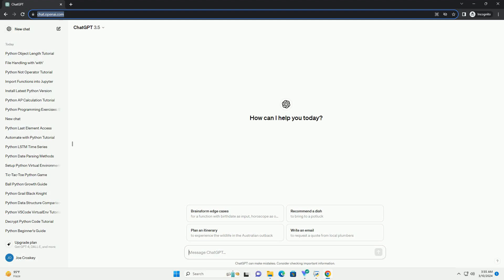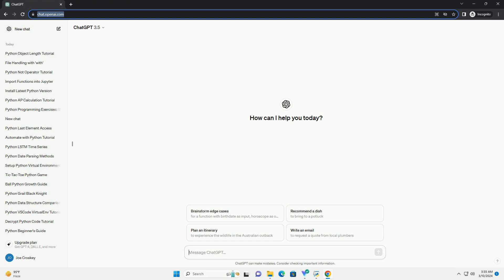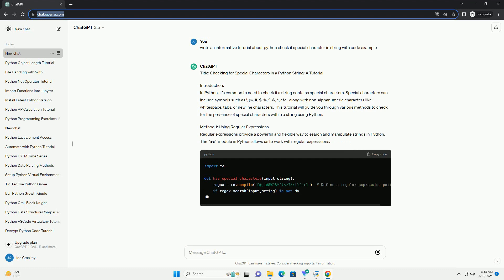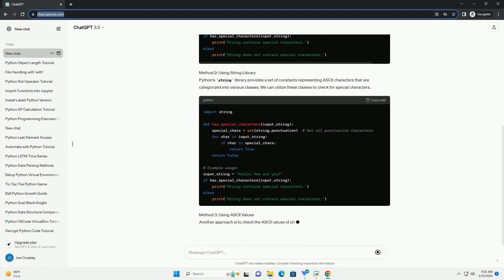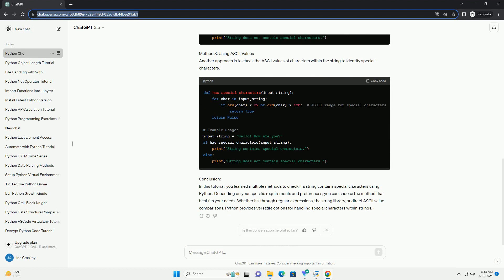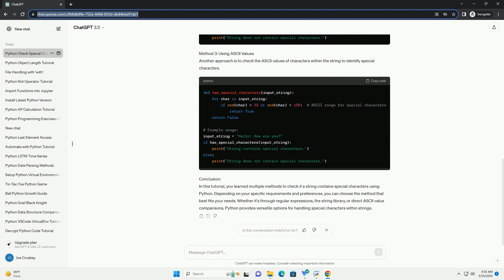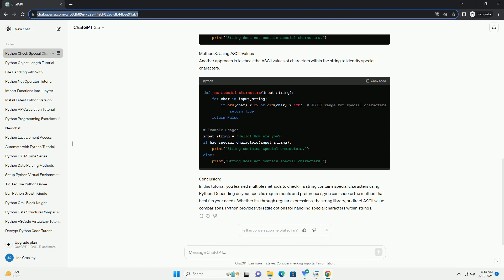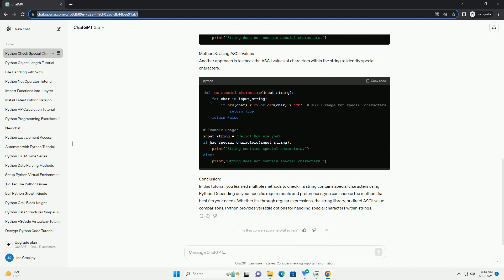python check if special character in string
title: checking for special characters in a python string: a tutorial
introduction:
in python, it's common to need to check if a string contains special characters. special characters can include symbols such as !, @, #, $, %, ^, &, *, etc., along with non-alphanumeric characters like whitespace, tabs, or newline characters. this tutorial will guide you through various methods to check for the presence of special characters within a string using python.
method 1: using regular expressions
regular expressions provide a powerful and flexible way to search and manipulate strings in python. the re module in python allows us to work with regular expressions.
method 2: using string library
python's string library provides a set of constants representing ascii characters that are categorized into various classes. we can utilize these classes to check for special characters.
method 3: using ascii values
another approach is to check the ascii values of characters within the string to identify special characters.
conclusion:
in this tutorial, you learned multiple methods to check if a string contains special characters using python. depending on your specific requirements and preferences, you can choose the method that best fits your needs. whether it's through regular expressions, the string library, or direct ascii value comparisons, python provides versatile options for handling special characters within strings.